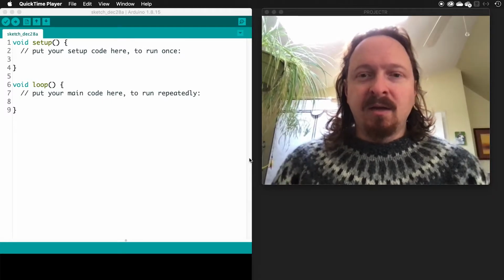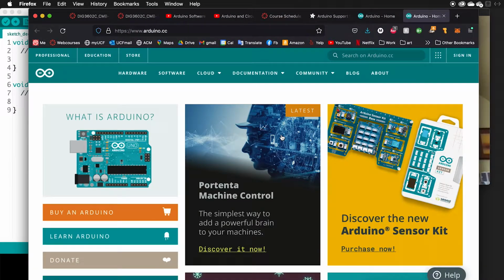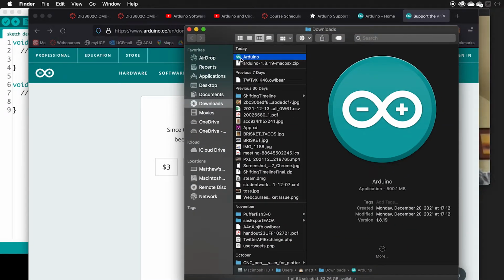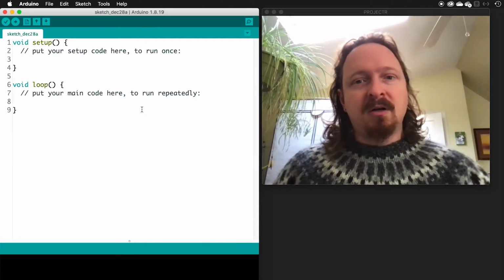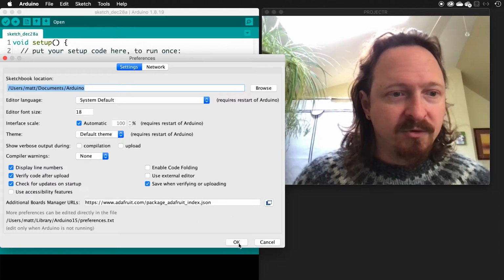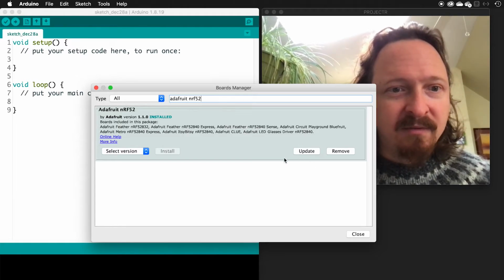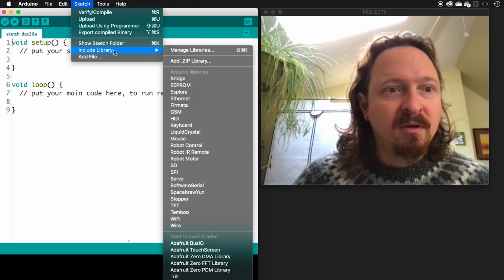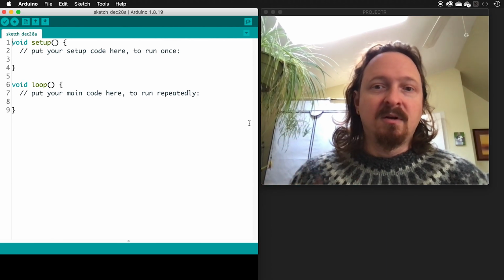Arduino Update 2022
How to make sure your arduino software is update and ready for coding on the circuit playground bluefruit.